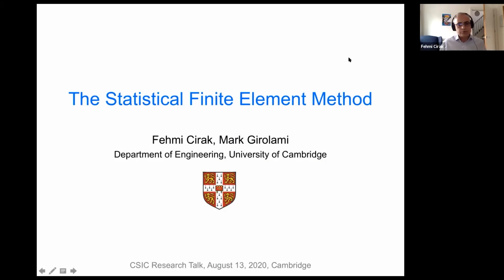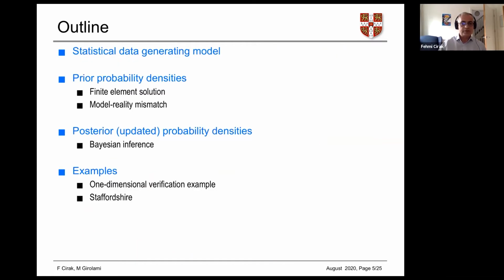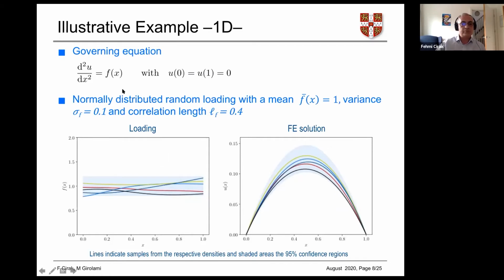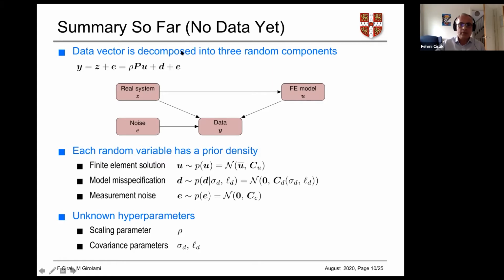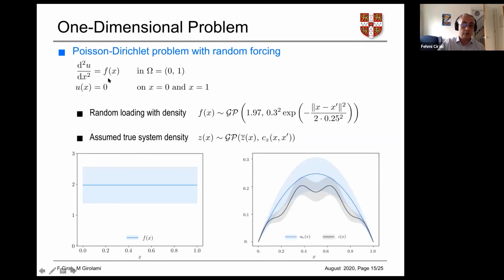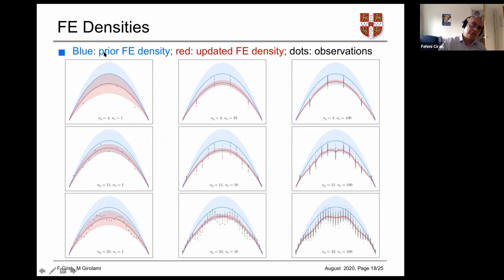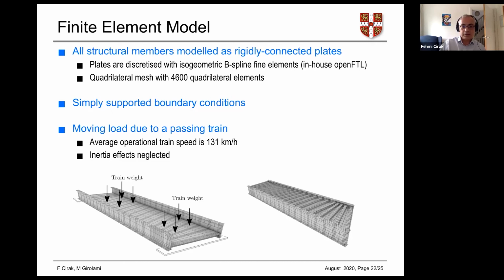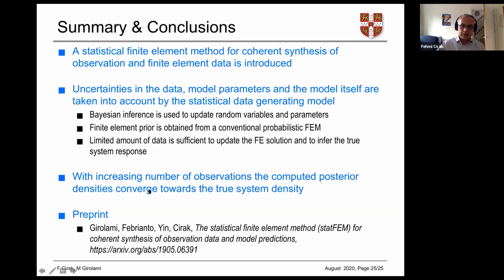‘The Statistical Finite Element Method’ - Professor Mark Girolami and Dr Fehmi Cirak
CSIC Research Talk
Thursday 13th August 2020

‘The Statistical Finite Element Method’
Professor Mark Girolami and Dr Fehmi Cirak

Abstract:
The finite element method (FEM) is one of the great triumphs of applied mathematics, numerical analysis and software development. Recent developments in sensor and signalling technologies enable the phenomenological study of systems. The connection between sensor data and FEM is restricted to solving inverse problems placing unwarranted faith in the fidelity of the mathematical description of the system. If one concedes mis-specification between generative reality and the FEM then a framework to systematically characterise this uncertainty is required. This talk will present a statistical construction of the FEM which systematically blends mathematical description with observations.